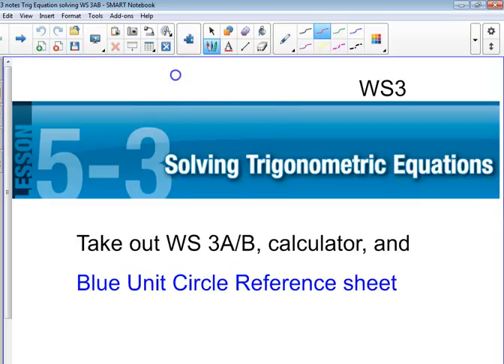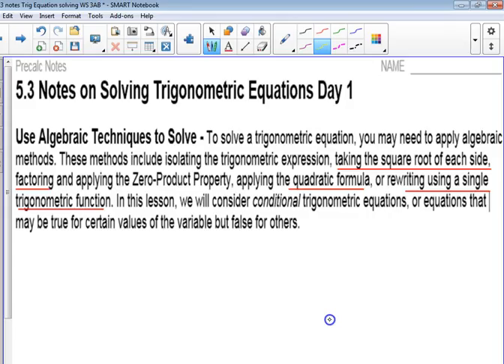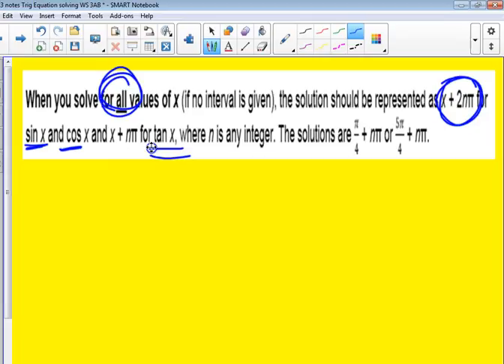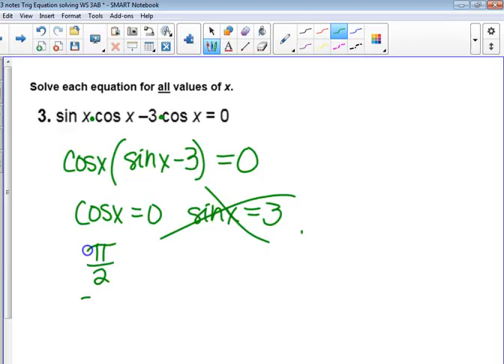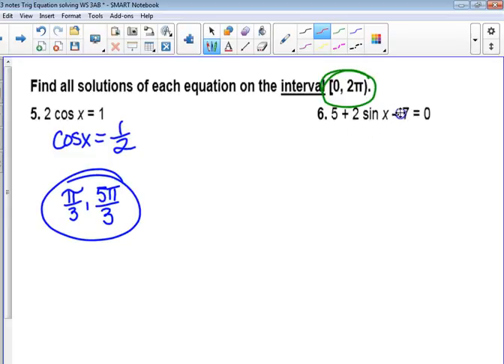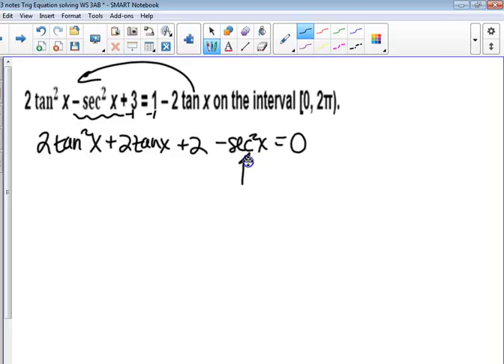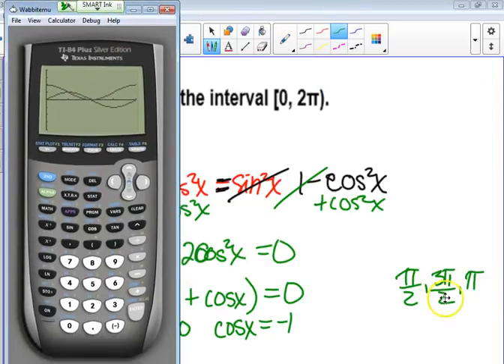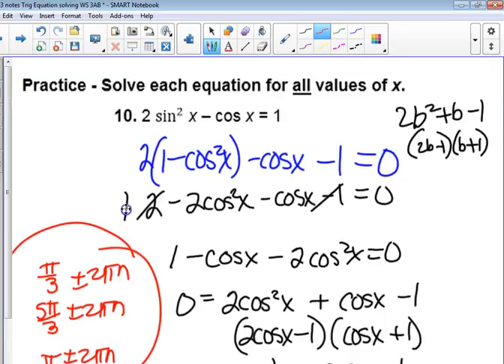Precalc 5.3 Solving Trig Equations day 1 2.7.17